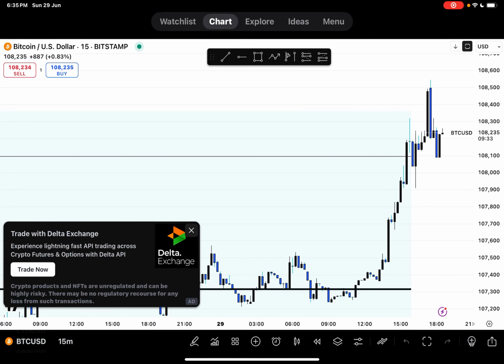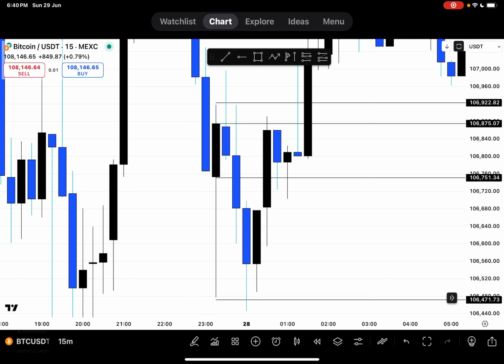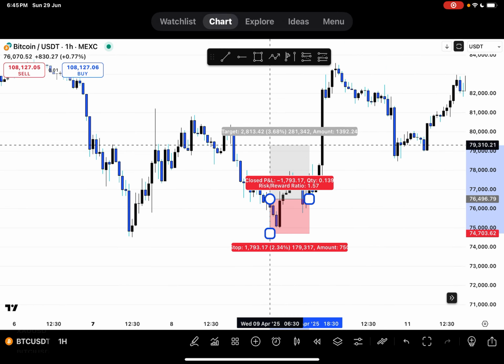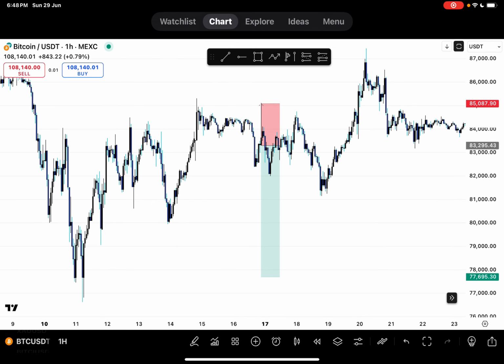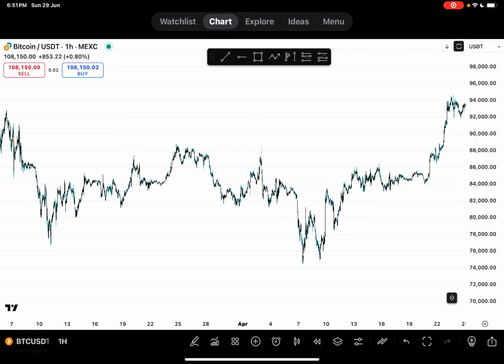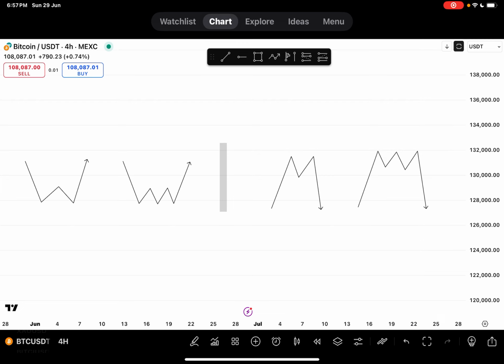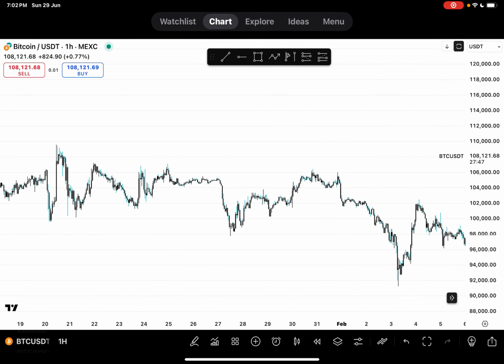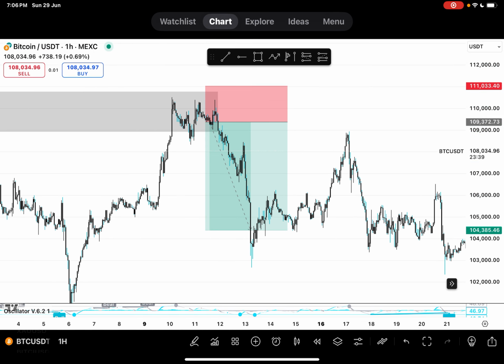BEST Candlesticks and Patterns which ACTUALLY WORK!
Best candlesticks and patterns with high accuracy